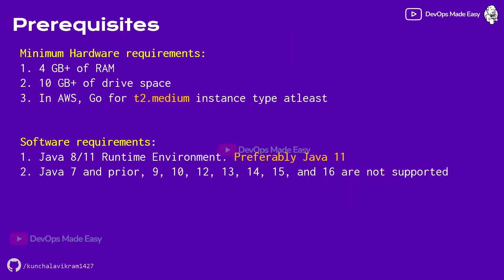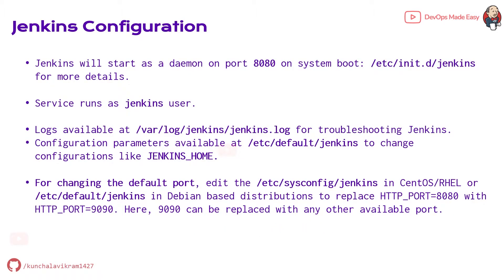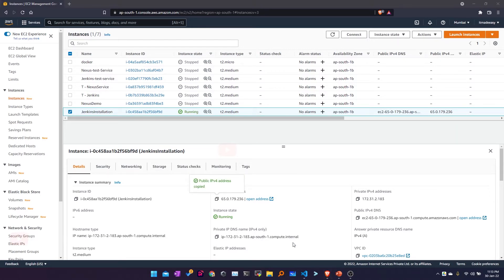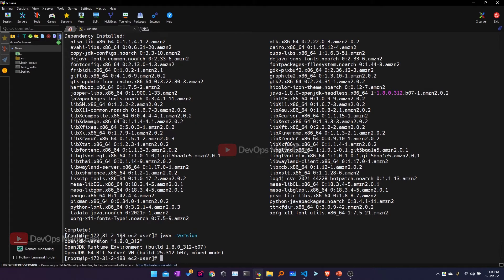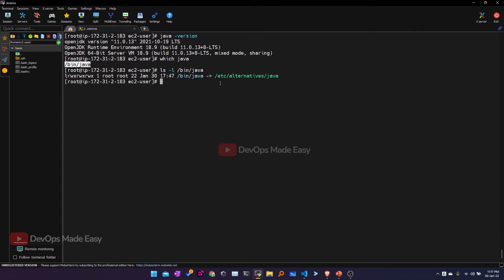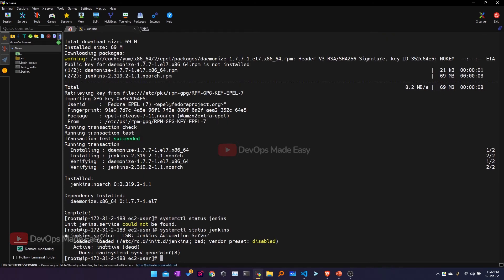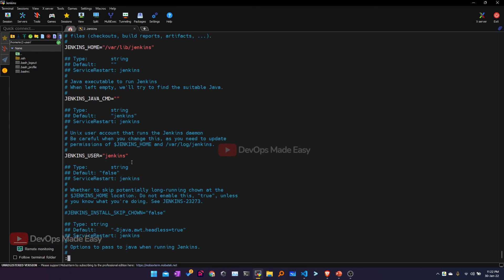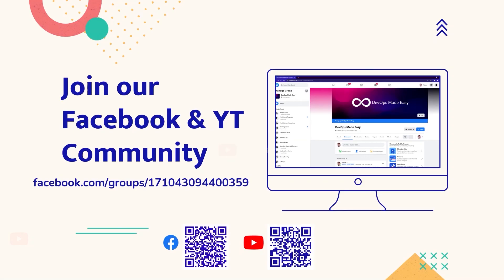04 - Jenkins Installation on AWS EC2 and Running as a service | Jenkins 2022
04 - Jenkins Installation on AWS EC2 and Running as a service | Jenkins 2022

0:00 - Start

I also post important updates on Docker, Kubernetes, Helm, Git, Python, Jenkins, Ansible, Terraform on my Facebook Page

Help me build more tutorials like this by contributing.

⭐ Tags ⭐
- Python Tutorials
- Object-Oriented Programming Python
- Python OOP
- Python Objects and Classes
- Classes Python
- GoLang Tutorials